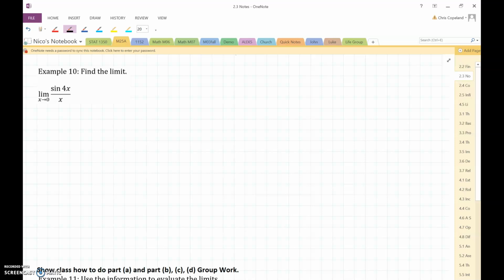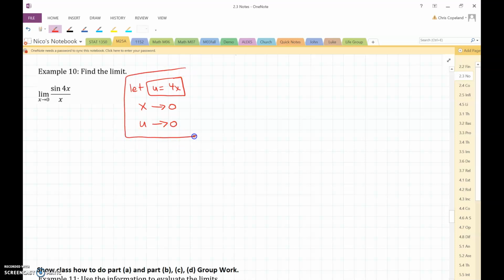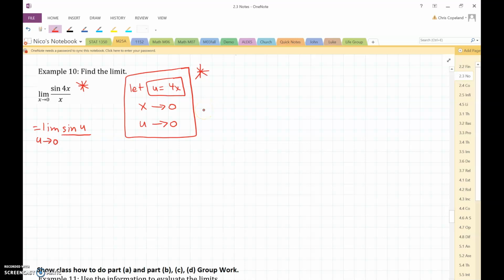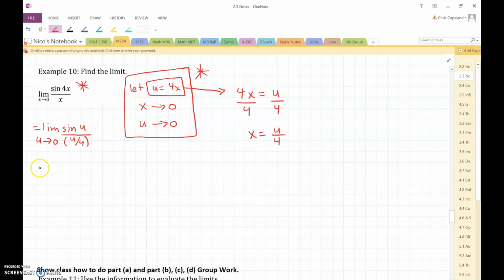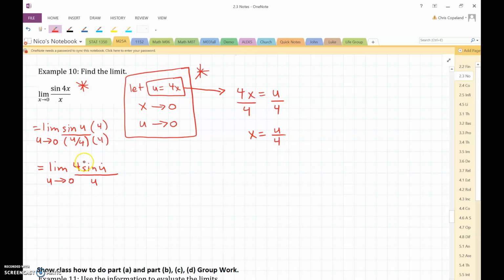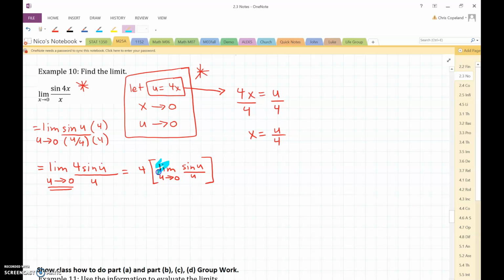Notes 2.3 Example 10